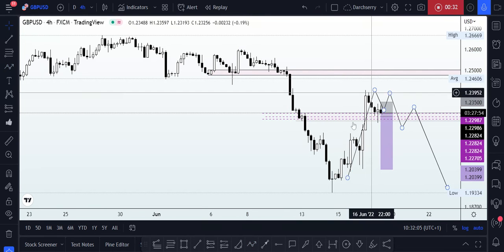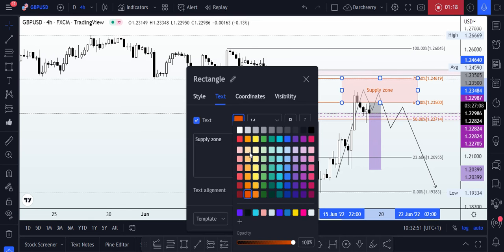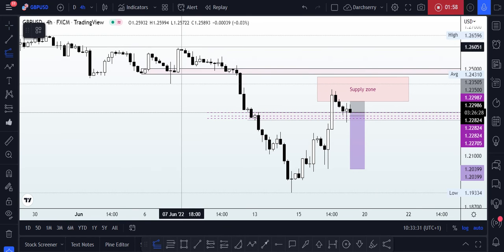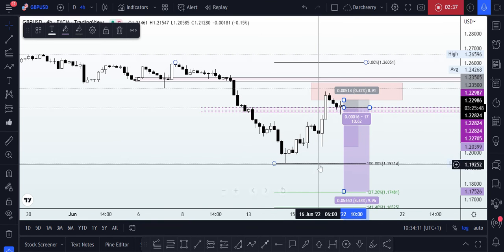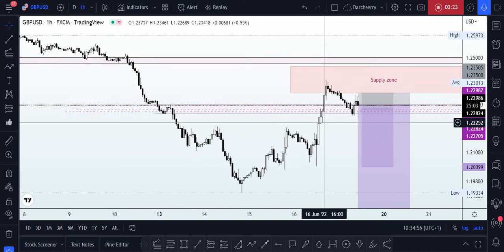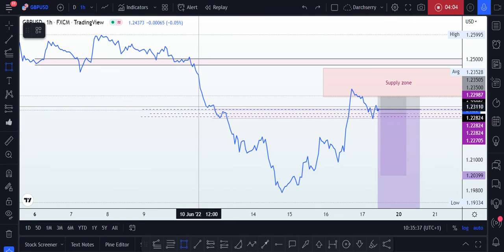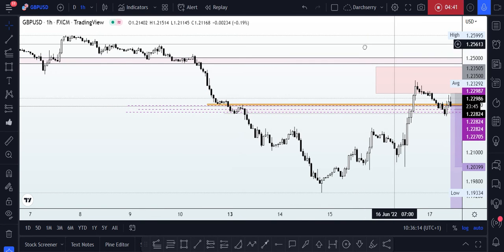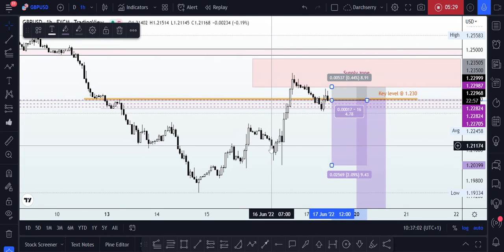GBPUSD | New perspective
A simple set-up is identified on the 4H timeframe as we looked forward to the culmination of the retracement of the previous impulse leg to take advantage of a potential bearish momentum. To guide our actions going forward, we have a key level @ 1.23 area where we shall be looking forward to taking selling opportunities only below the key level.